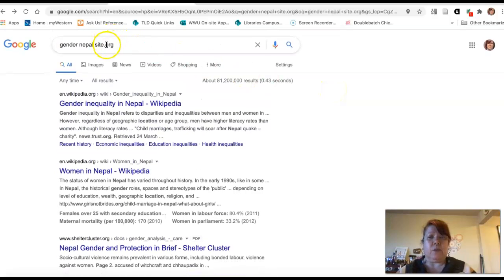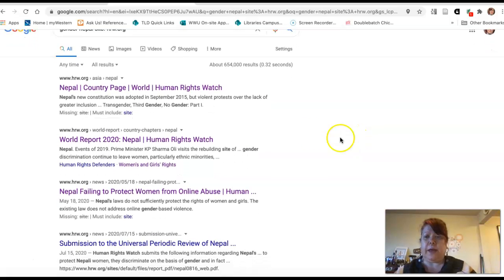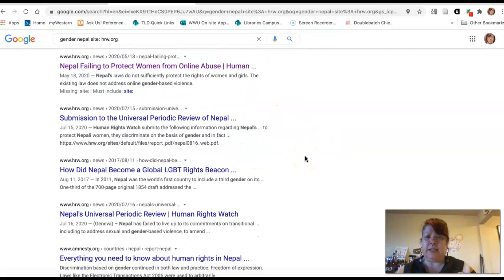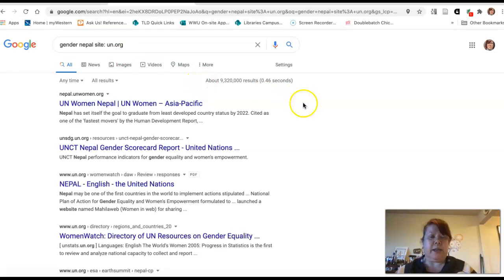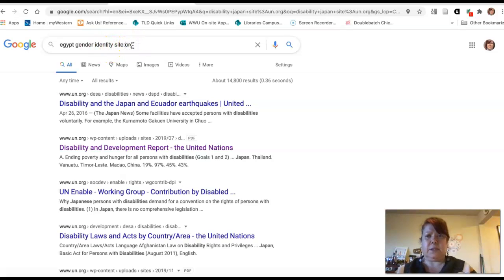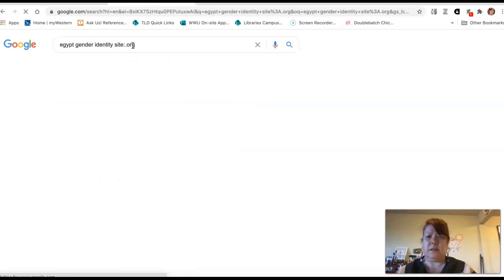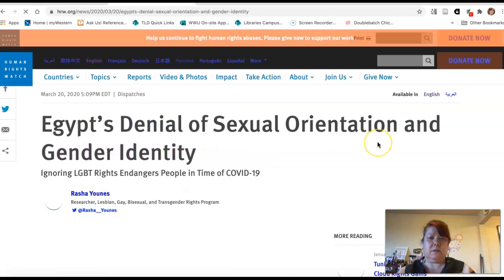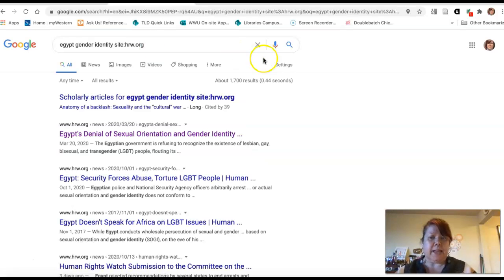MGMT 481: Google